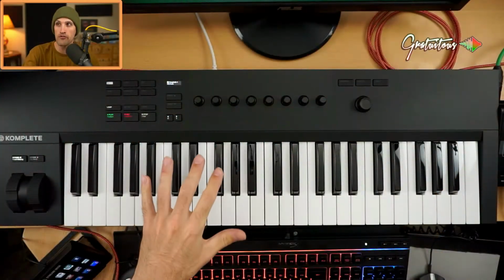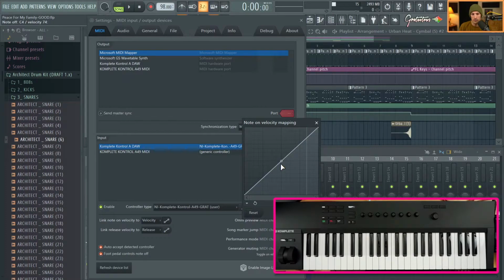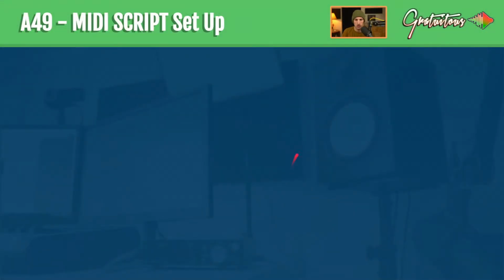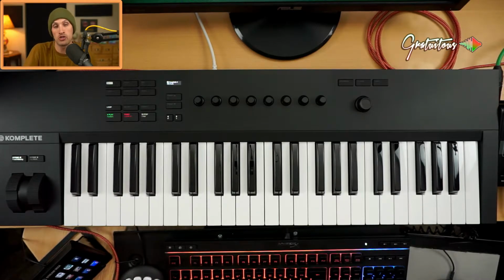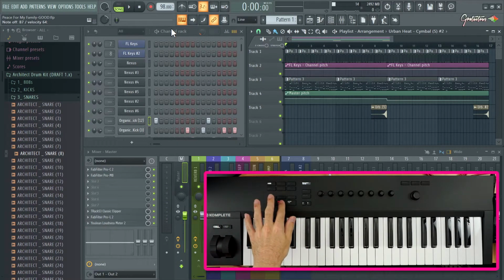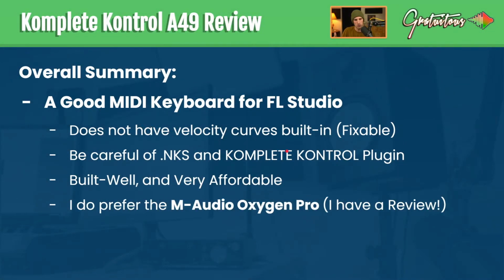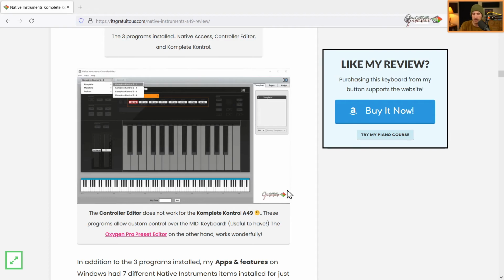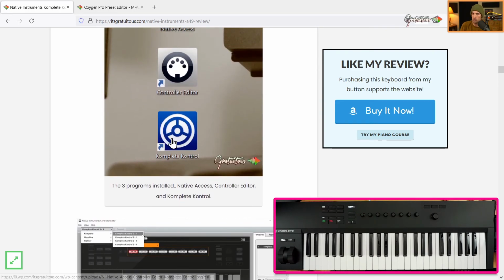Native Instruments A49 REVIEW - [Komplete Kontrol]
GratuiTous is a FL Studio Trainer, and strives for high-quality education!